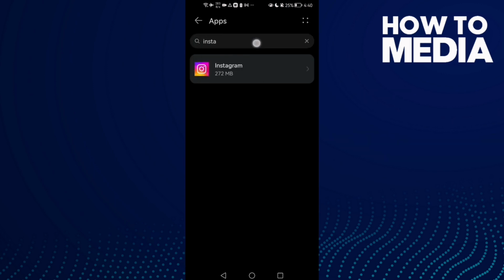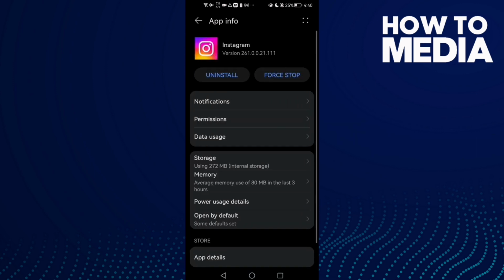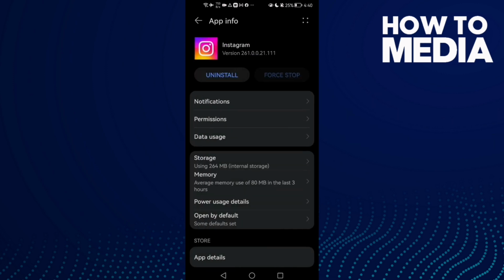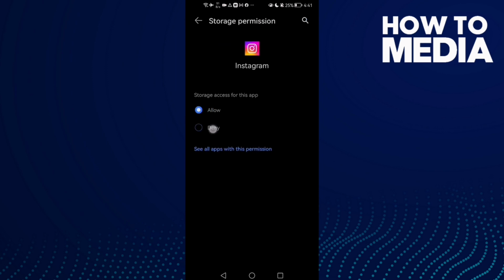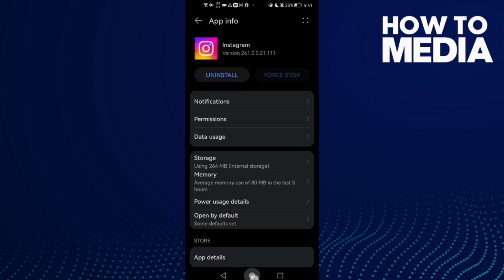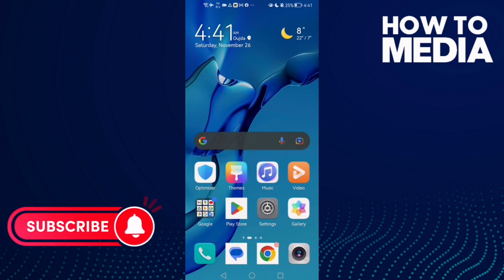How to Fix and Solve Instagram Photo Access on Android or iphone - IOS phone Problem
in this video we discuss :